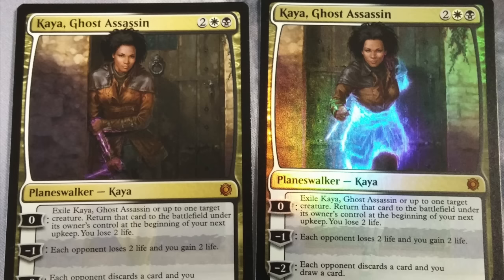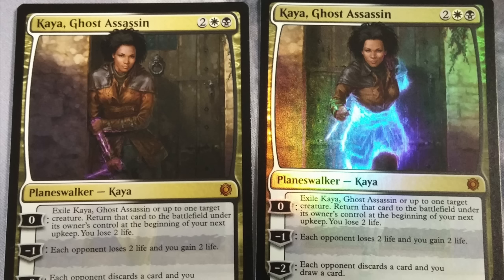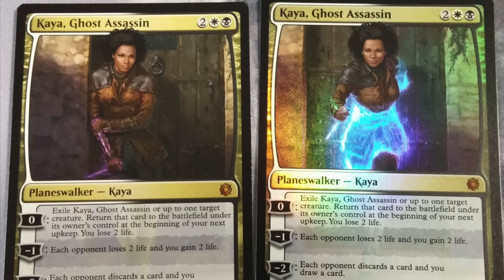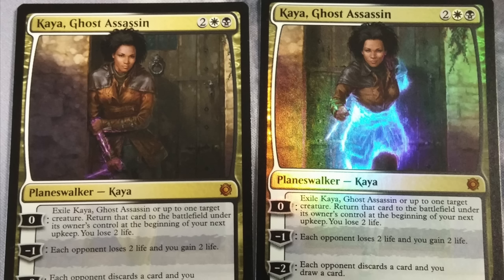$$$ GHOST FOIL - Conspiracy Card 222/221 (Alt Foil Kaya)